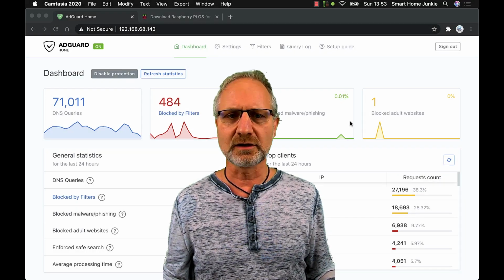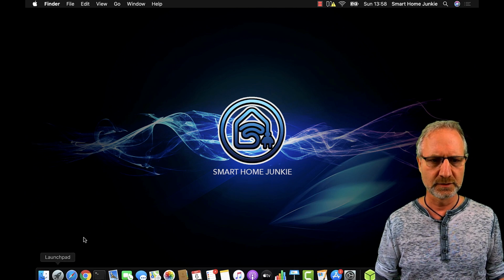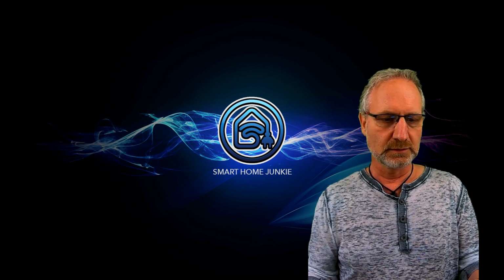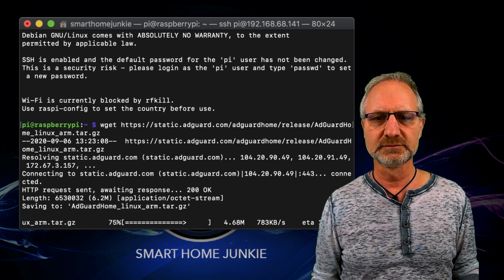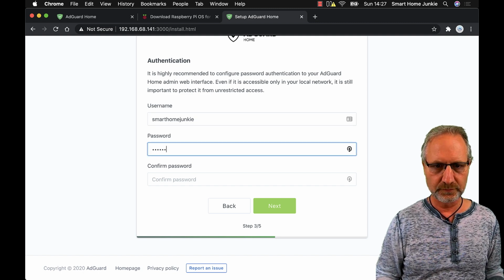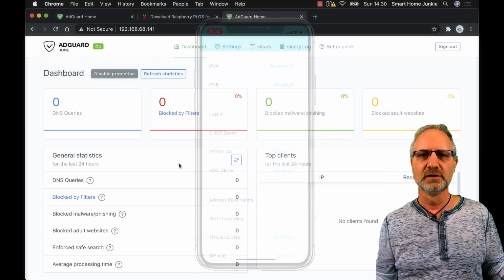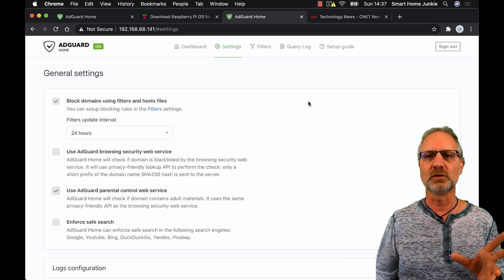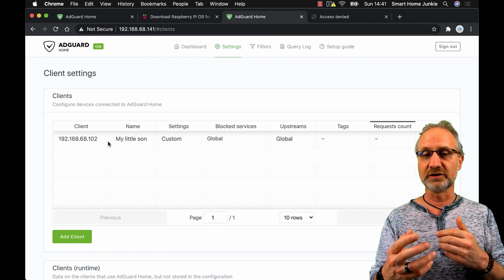How to block ads on all devices while browsing websites step by step tutorial.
You can block ads and porn videos while browsing websites on your devices in your Smart home. This tutorial explains how you can make sure that advertisements and porn are no longer visible on all your devices, like your iPhone, Android phone, iPad, PC, Mac, etc.
After seeing this video you will be able to install a Raspberry Pi and install and setup the adblocker Adguard on your Raspberry Pi. When you set up Adguard Home, all the devices that you do not want to show ads or porn will be cleared of this, so that your children won't see any inappropriate content like adult videos anymore.
Also, your browsing experience will be much cleaner when you browse the internet with your web browser because you will only see the content that is important to you and you will not be bothered by advertisements anymore.

This works for approximately 95% of all the advertisements. Some ads, like the one shown in YouTube videos, cannot be blocked.

I cannot do this without your support!
If my videos save you time, you can support me in the following ways:

The commands that you have to enter to install AdGuard are:
tar xvf AdGuardHome_linux_arm.tar.gz
cd AdGuardHome
sudo ./AdGuardHome -s install